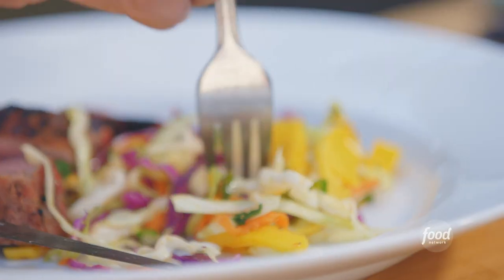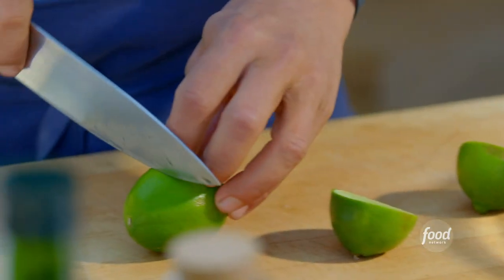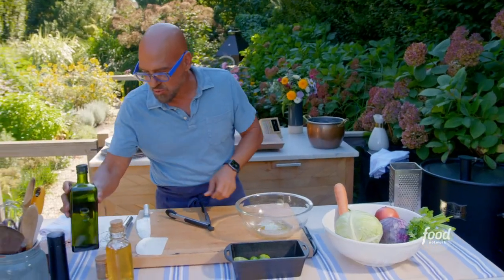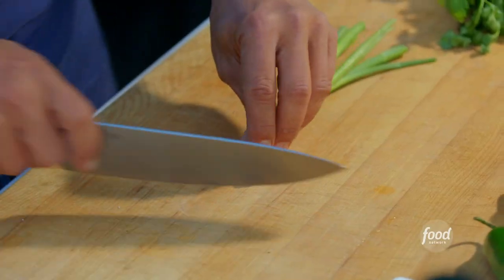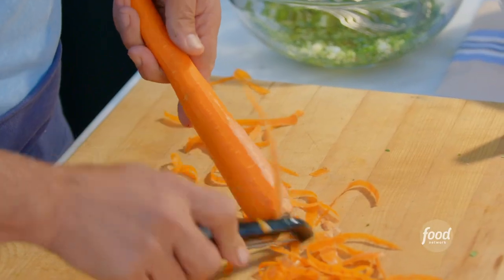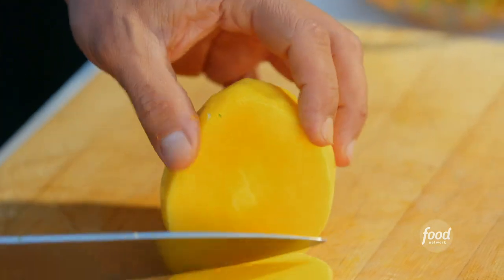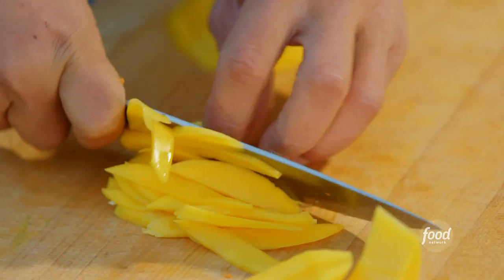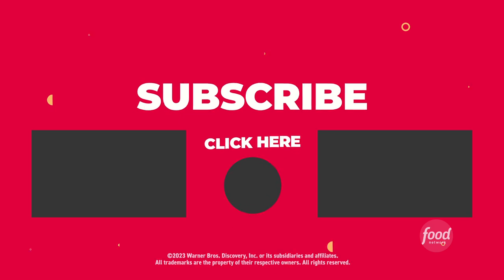Michael Symon's Mango Slaw | Symon Dinner's Cooking Out | Food Network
Michael's sweet, fruity and crunchy summer slaw packs a satisfyingly spicy punch from fresh jalapeños!

Mango Slaw
RECIPE COURTESY OF MICHAEL SYMON
Level: Easy
Total: 20 min
Active: 20 min
Yield: 6 servings

Ingredients

1/2 cup extra-virgin olive oil
2 tablespoons honey
1/2 teaspoon celery seeds
Kosher salt and freshly ground black pepper
1/2 cup chopped fresh cilantro
Juice of 2 limes
2 large ripe but firm mangos, thinly sliced
2 scallions, finely sliced
1 to 2 jalapeños, sliced into thin rings (remove seeds and ribs if you’d like it milder)
1 carrot, peeled and grated
1/2 medium head green cabbage, cored and thinly sliced
1/2 medium head red cabbage, cored and thinly sliced

Directions

In a large mixing bowl, whisk together the olive oil, honey and celery seeds. Season with salt and pepper. Add the cilantro, lime juice, mango, scallions, jalapeños, carrots and green and red cabbage and toss to combine. Taste and season with more salt and pepper, if desired. Chill until ready to serve.